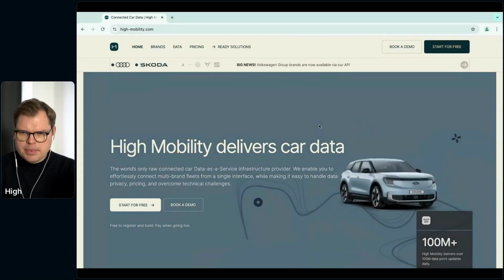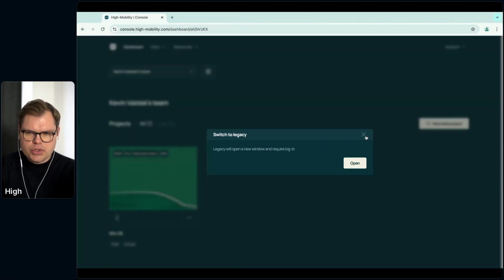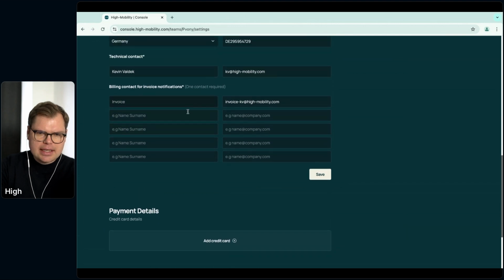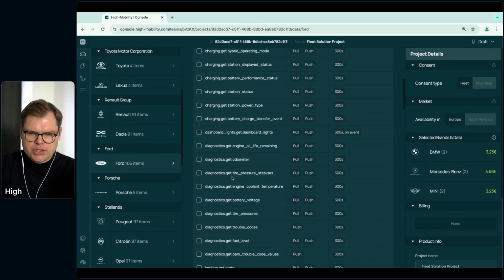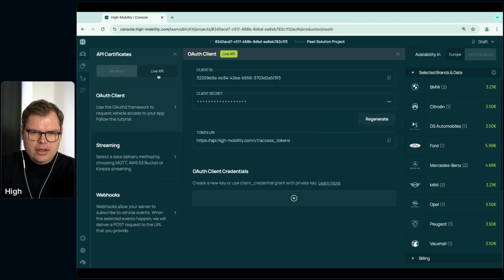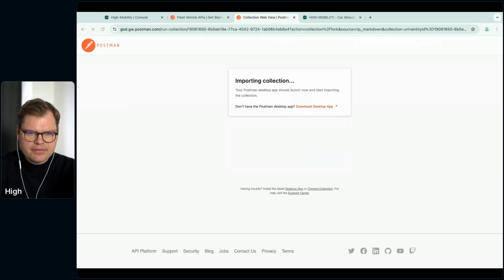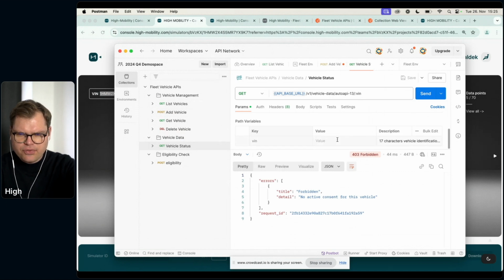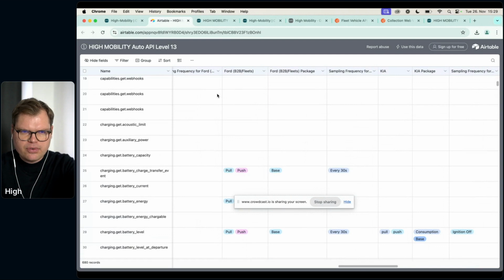Introducing the new High Mobility console for connected car data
High Mobility’s user console is the central platform for creating, configuring, and managing your connected vehicle projects. The new console has been uniquely designed for the  Fleet segment, as the B2B fleet space provides the largest datasets from the highest number of supported brands. We wanted to take what we had experienced in these spaces and apply our learnings to the automotive industry. It took a lot of experimentation, but we are finally confident that we have shaped our learnings into a product that perfectly follows our customers' workflows. So let’s see what is new!